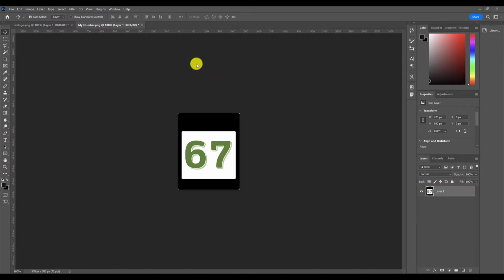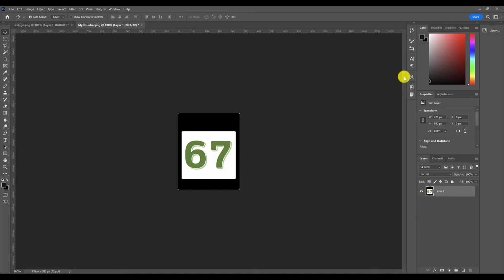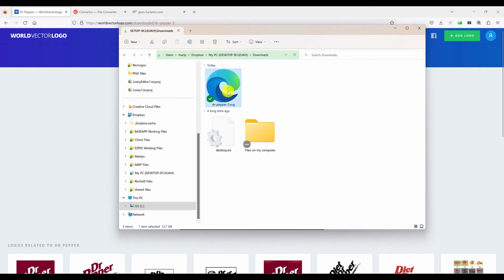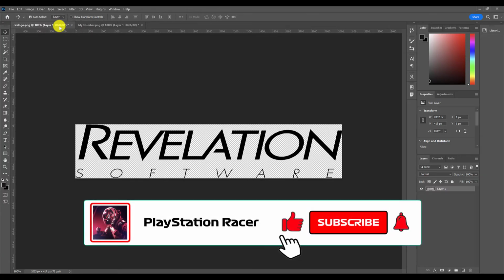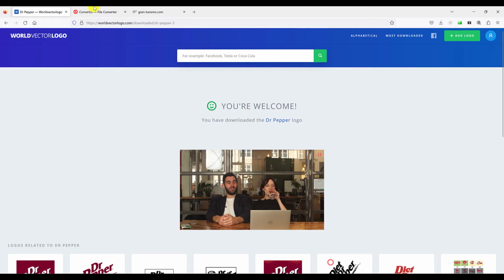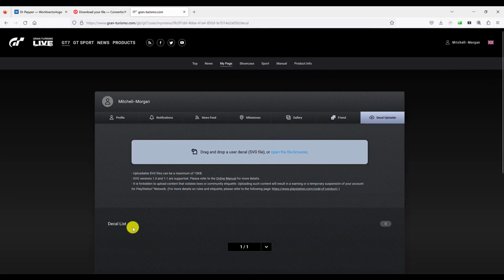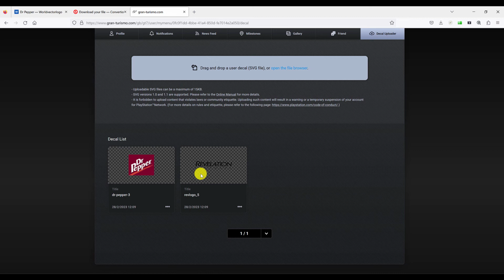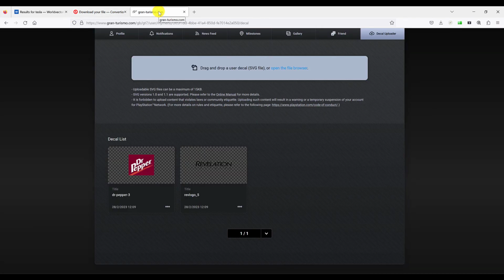TURORIAL - Livery Editor Part 1 - FINDING & EASILY CREATING BASIC .SVG FILES - Gran Turismo 7 - GT7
This is the first of four tutorial videos in which we look at using the livery editor in Gran Turismo 7 to  create my new car livery.  In this video we look at where you can find .svg files for use in the GT7 livery editor and also how you can easily and quickly create your own basic .svg files from a standard graphic file.

00:00 - Introduction
00:22 - About the livery editor series of videos
01:06 - A word of caution about using other people's image files
02:01 - My Revelation Software and Number box images in Photoshop
03:00 - Finding .svg files online - World Vector Logo
04:05 - Quickly and easily turning the Revelation Software logo into a .svg file using Convertio
05:22 - Uploading my .svg image files to Gran Turismo
05:54 - Recap and video close